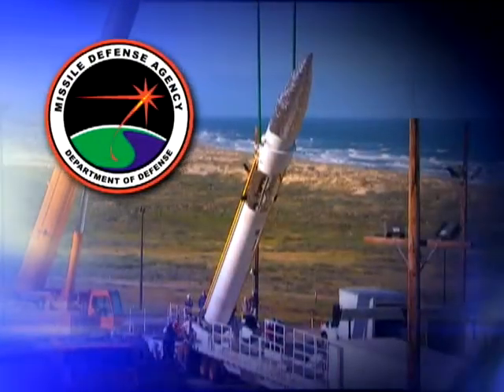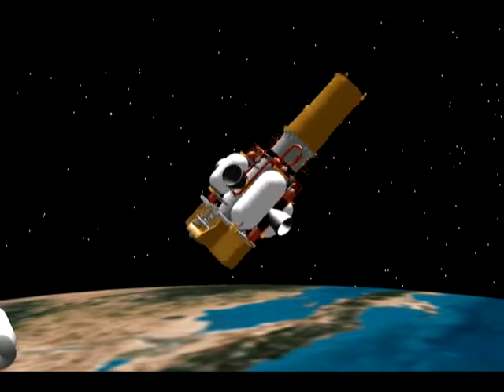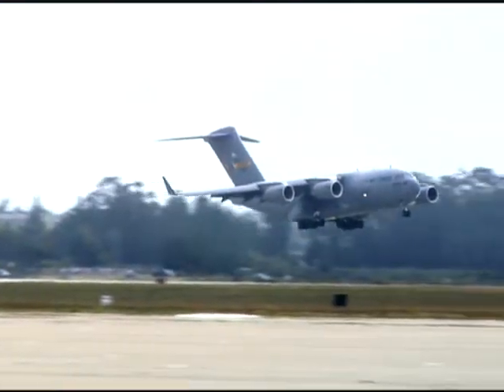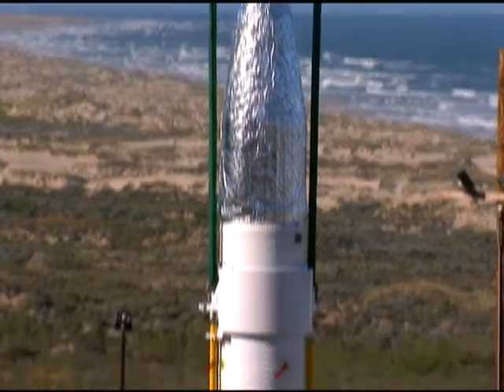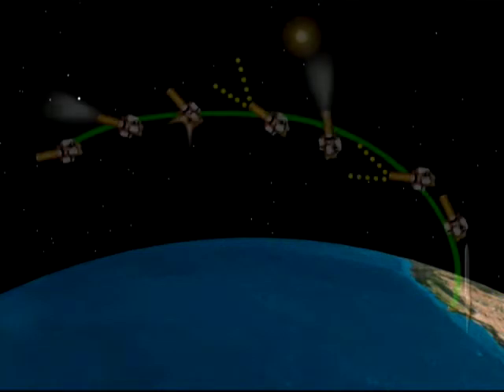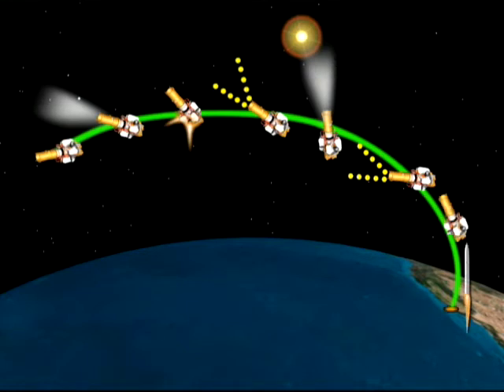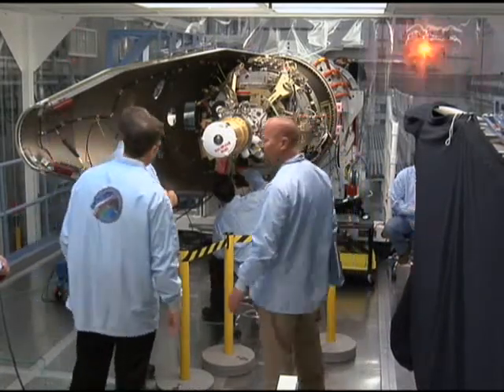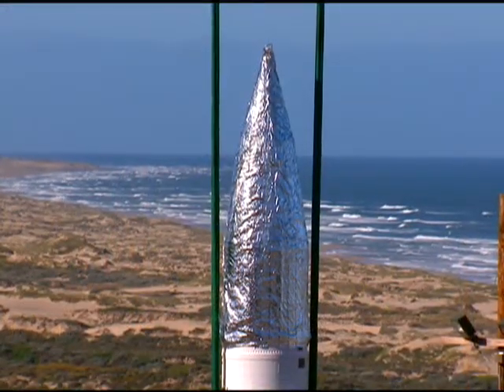BVT1 PreMiss 1 052010